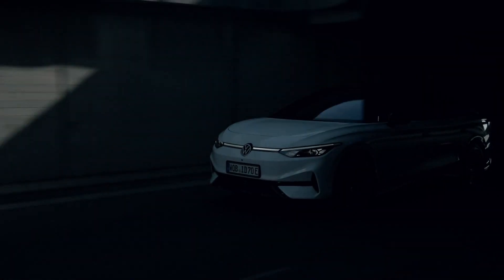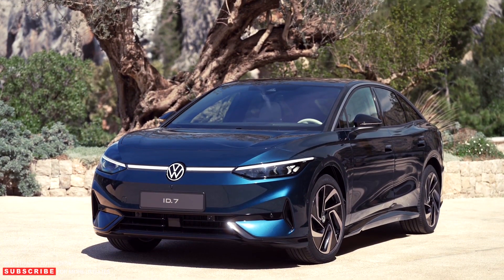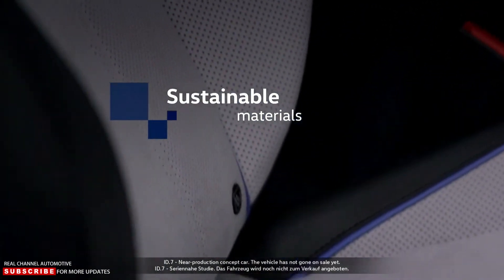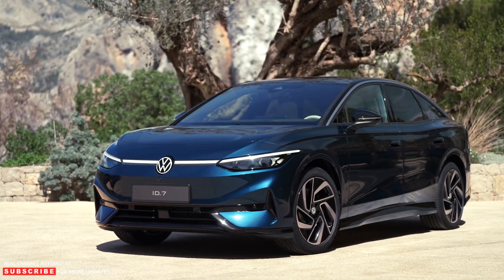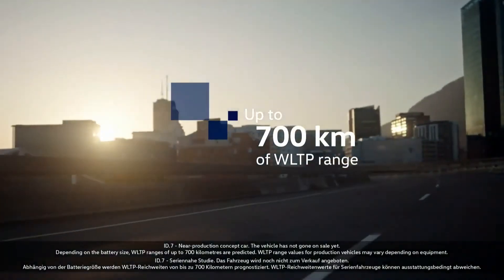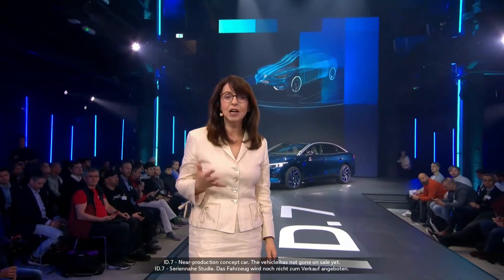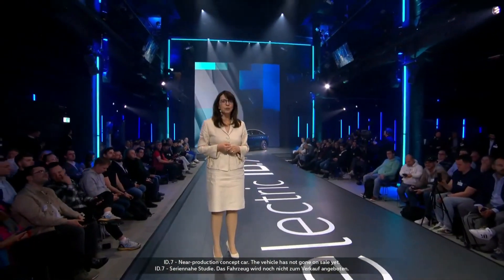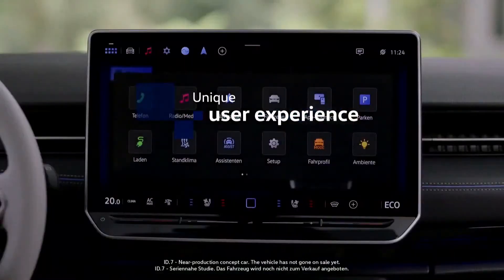Volkswagen ID.7 - The electric sedan comes to North America in 2024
2025 VW ID.7 Is Coming After Tesla’s Model3 With Up To 435 Miles Of Range
The ID7 EV will arrive in America next year with a hatch and a Tesla-like interior.
Volkswagen’s electric vehicle push is taking a big leap forward as the company has unveiled the all-new ID.7 in China, Europe, and the United States. The ID.7 is available in two trims: Pro and Pro S. Both have an electric motor making 282 horsepower (210 kilowatts). The Pro comes with a battery that has an 82.0-kilowatt-hour gross rating (77.0-kWh net) that provides an estimated WLTP-cycle range of 382 miles (615 kilometers). The system supports 170-kW DC charging. The Pro S gets a pack with a 91.0-kWh gross capacity (86.0-kWh net) that offers an estimated 435 miles (700 km) of driving distance. The DC charging capacity is 200 kW.